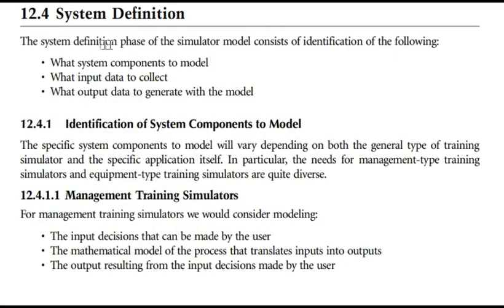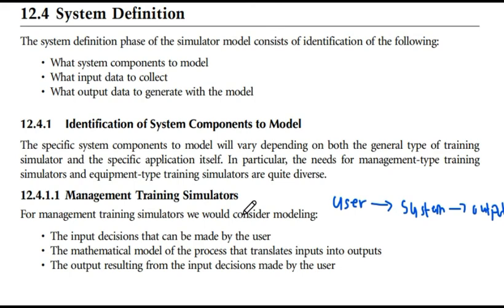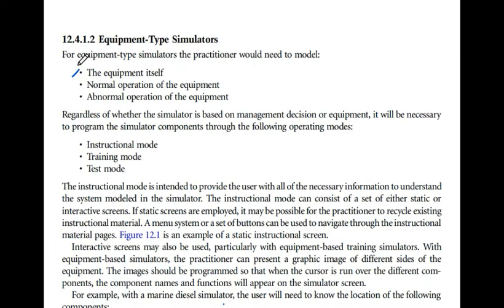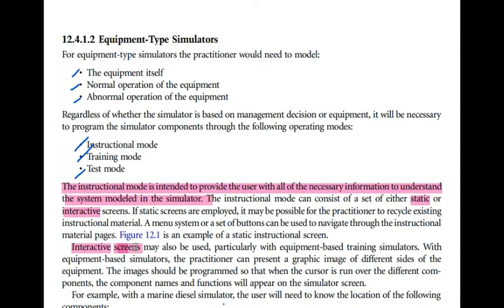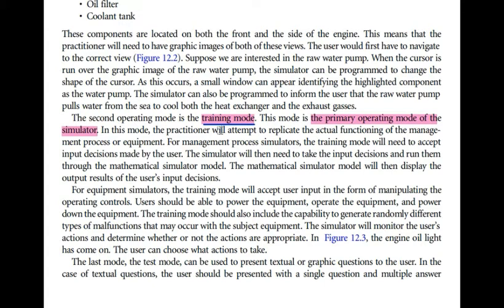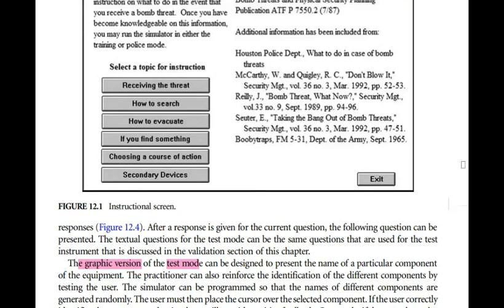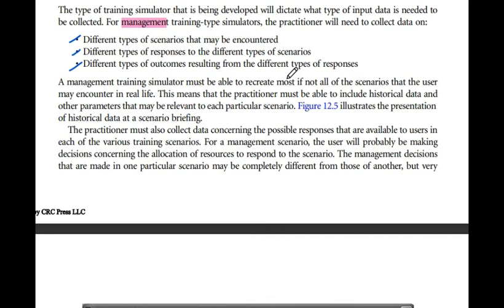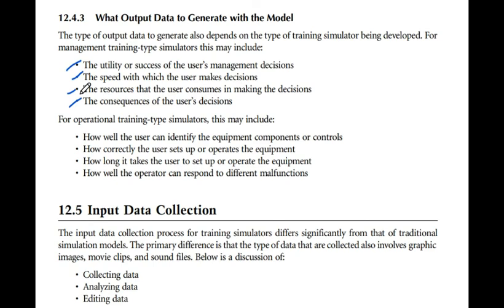CS 136 - System Definition | Part 1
Hello CS 136 students!
In this lecture video, I will be discussing about the 6 remaining simulation process: System Definition, Input data collection, Model translation, Verification and Validation.